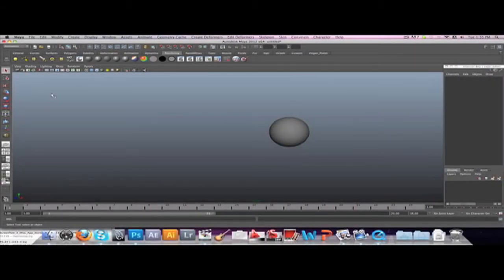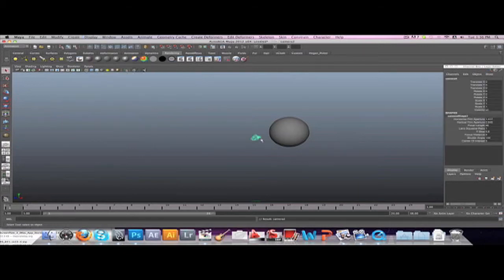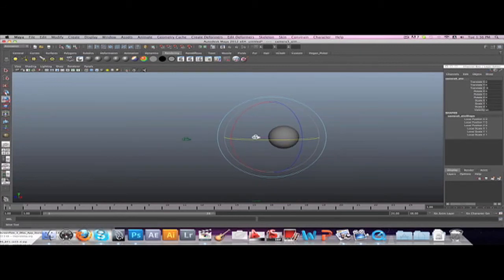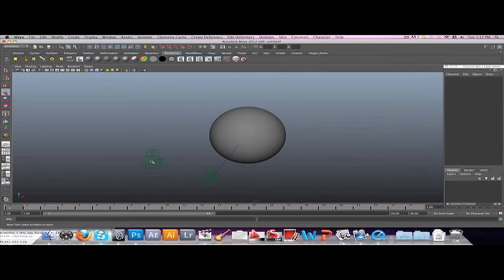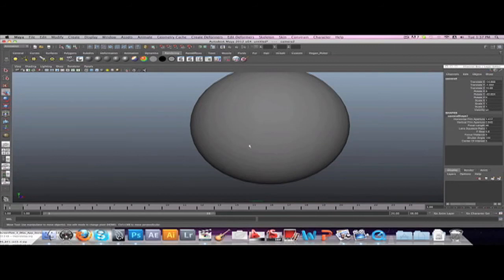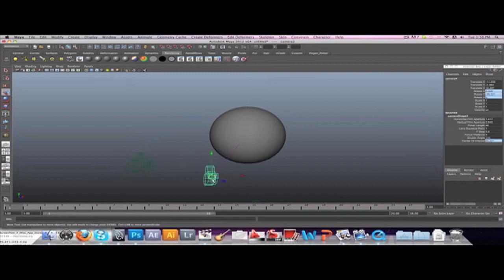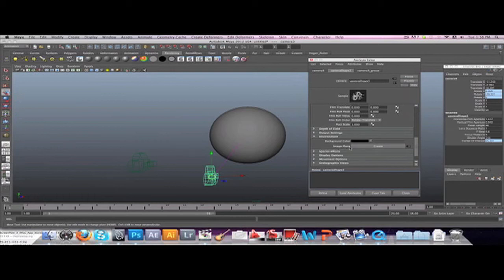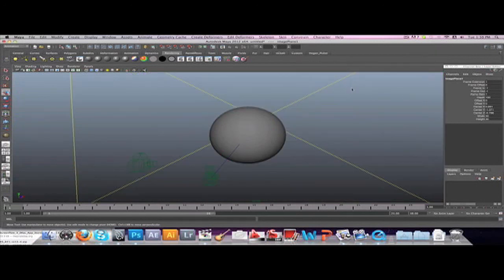Basic Cameras - Maya 2012 Begginer Tutorial